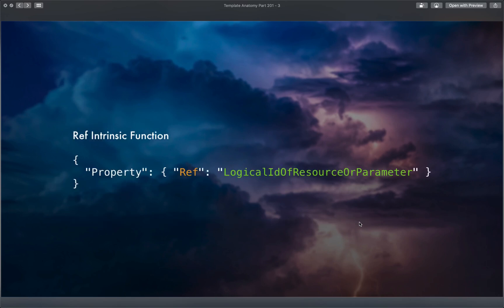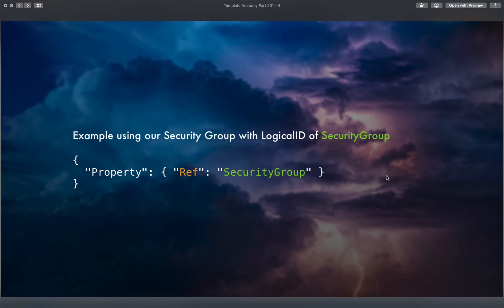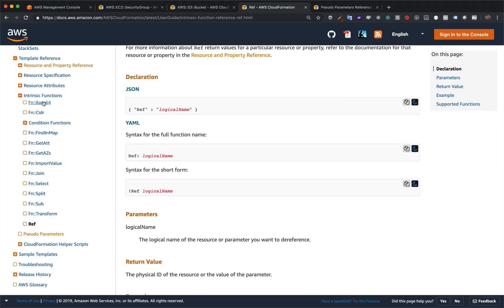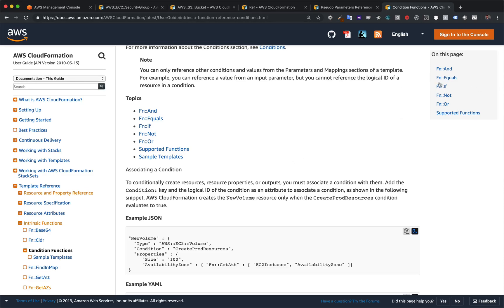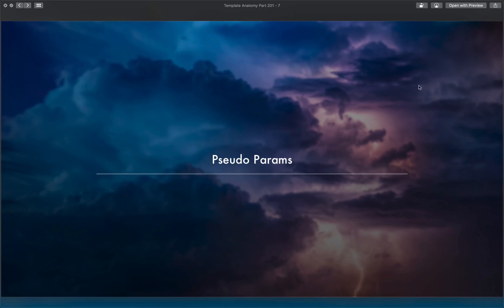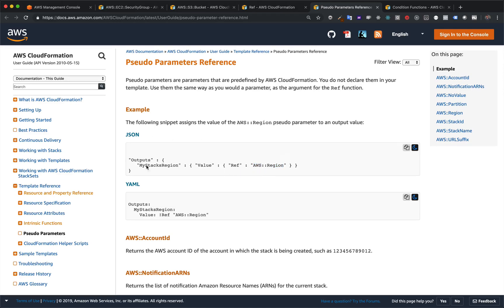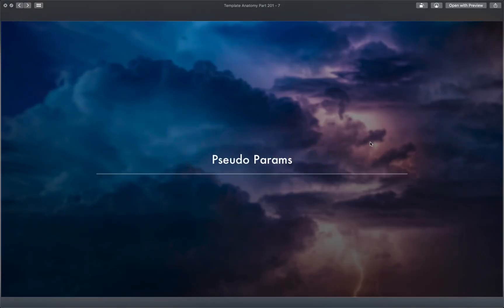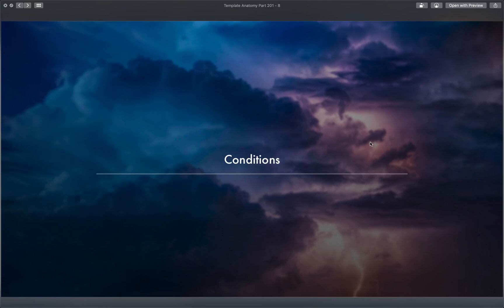AWS CloudFormation Fundamentals: Functions, Pseudo Parameters, & Conditions (Part 1)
Get my complete CloudFormation AND Terraform course. After all...why not both? ¯\_(ツ)_/¯

In our last video, we launched our first CloudFormation template. Pretty neat, huh? Granted, it's kind of bare bones at this point but what you've learned so far is pretty much what you would need for most projects. So from now on in the series, we'll be focusing more on how to make our templates more dynamic. And we'll start that with the three topics of this video: Functions, Pseudo Parameters, and Conditions.

We've actually discussed functions before in video 7 on Parameters and Refs since refs are intrinsic functions. These functions all follow a very similar format when you're using them in your template: you just replace the value you want from the property with the ref function followed by the logical ID of the resource/parameter you want ref to act on. How do we know what ref is going to return? Well, by going to the documentation where it'll list it. And, what if ref isn't going to return what we want it to? In that case we can use a different intrinsic function called Get Attribute (GetAtt). In this video we'll look at how similar these two functions are when set up and how to use GettAtt in our template. There's several intrinsic functions so though we won't cover them all in order to keep this video on track.

Then, we'll move into Pseudo Parameters: what are they? How do we use them? Where are they in the documentation (because there's several of them)? And lastly we'll get into Conditions, which are just like they sound like: they're how we add conditions to how resources or their properties are made. In the next video as part 2 to this one, we'll put all three of these things into practice in our template.

Links for the documentation we use during this video:

1. Security Group Reference

2. Intrinsic Function Reference (Refs)

3. Pseudo Parameters Reference